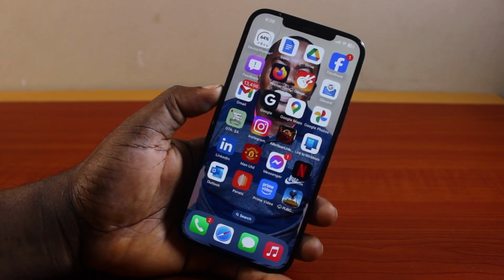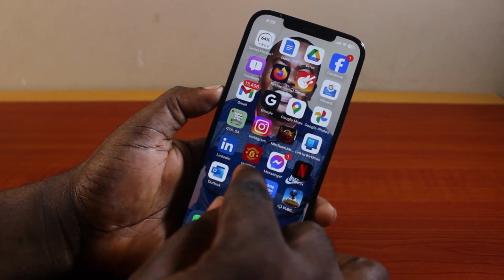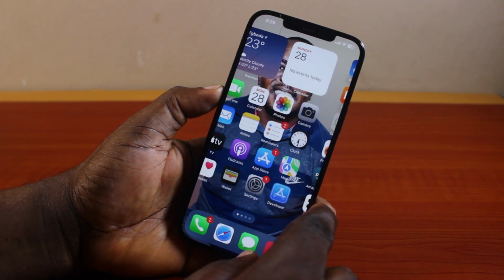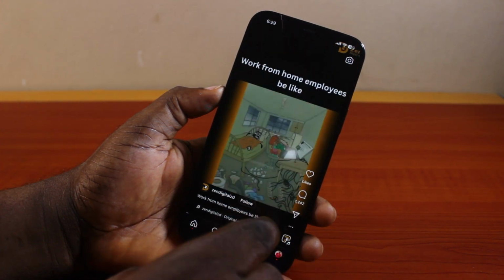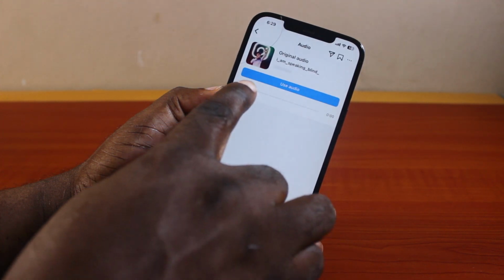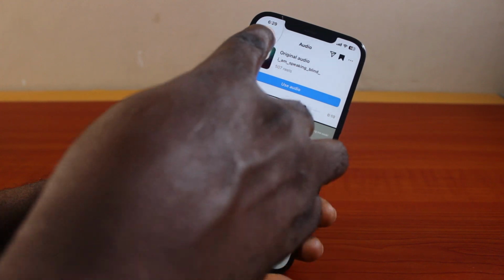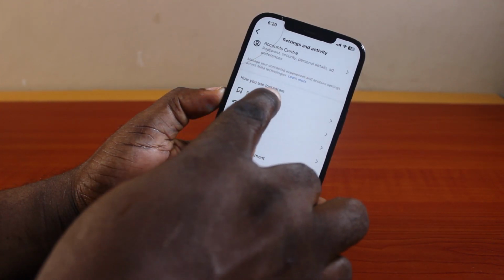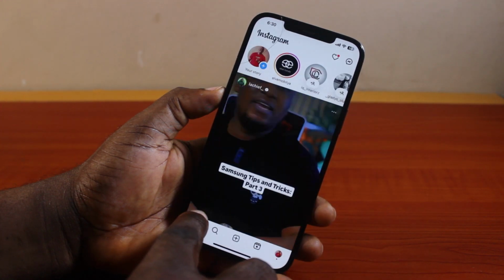How to Save Audio Reels on Instagram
Cheap iPhone
Cheap Samsung Phone
Cheap Apple Watch
Cheap Digital Camera
Cheap YouTube Microphone
Cheap MicroSD Card